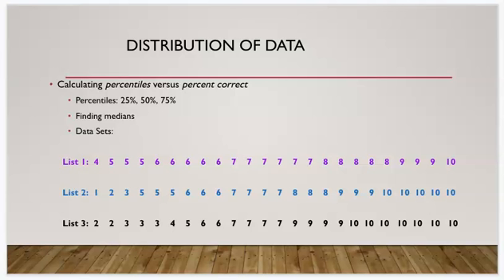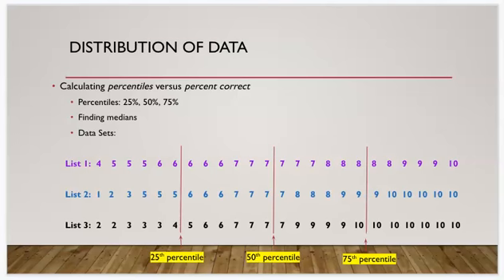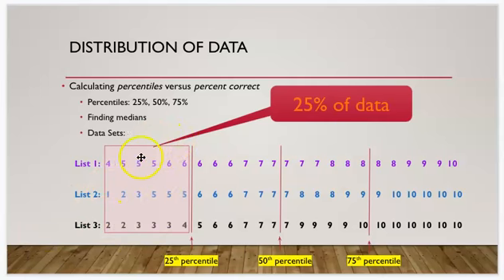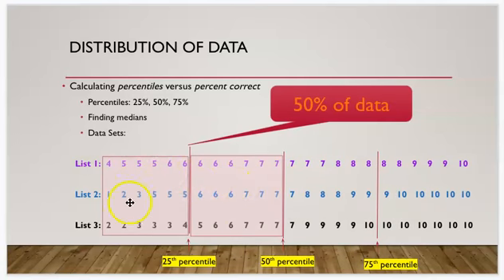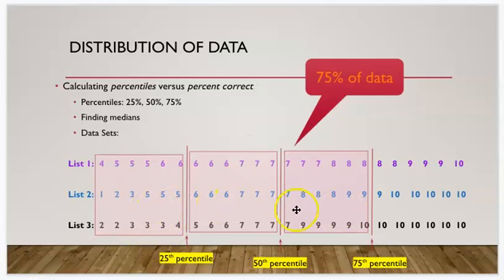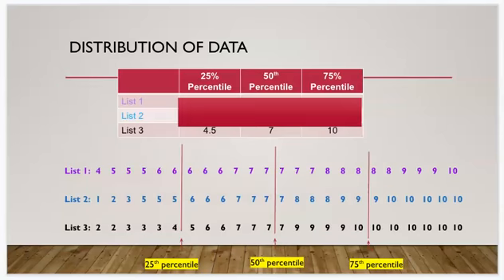Distribution of Data